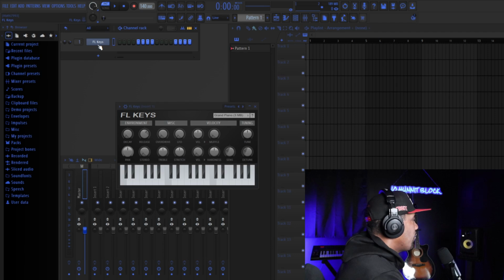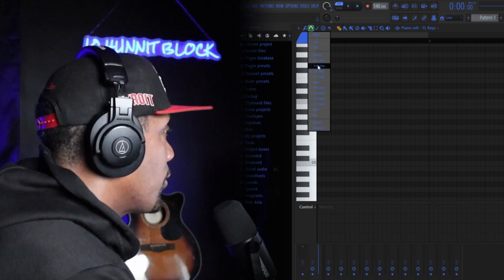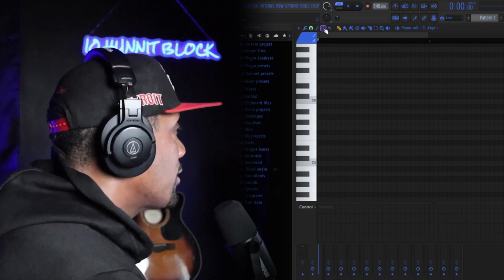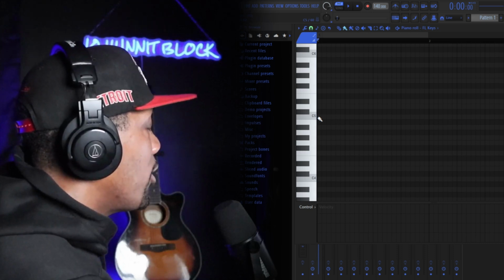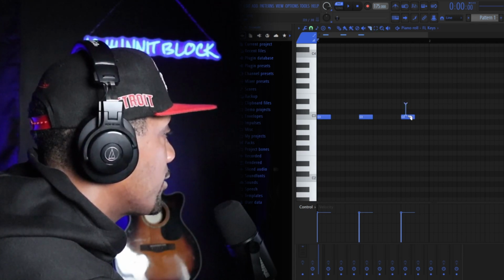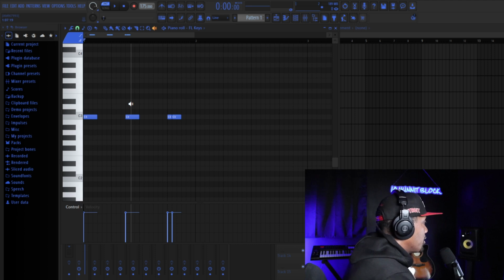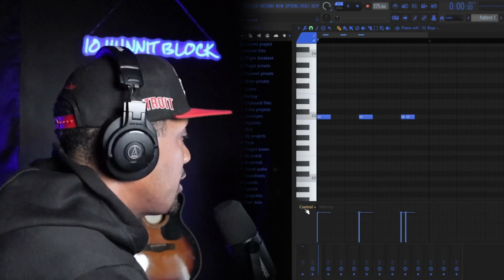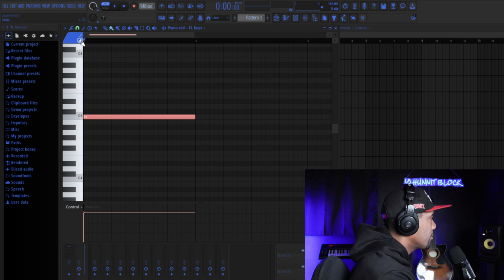How To Use The Piano Roll In FL Studio 24 (Beginner's Tutorial)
This is a FL Studio tutorial for beginner's of me showing how to use the FL Studio piano roll in FL Studio 24.